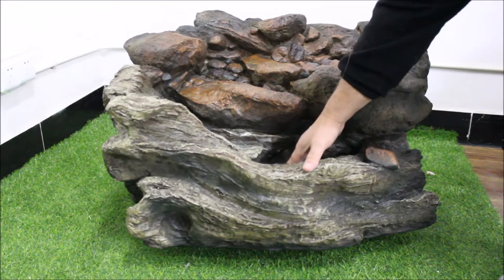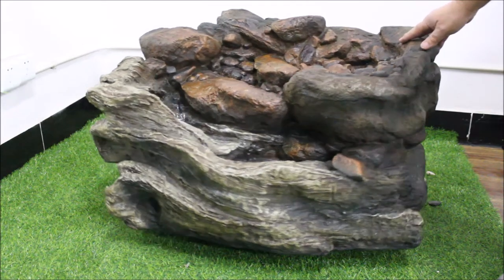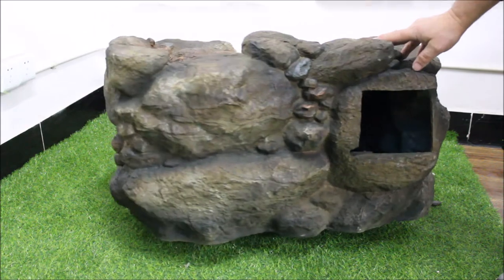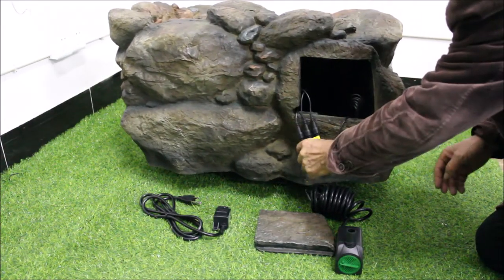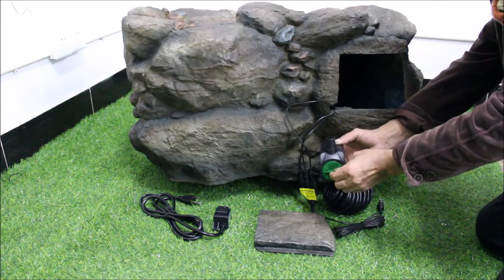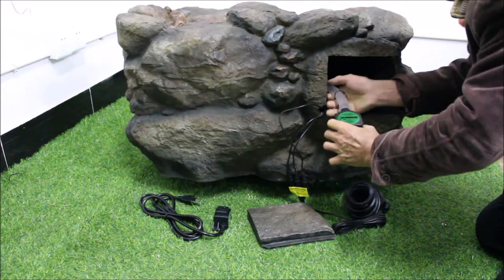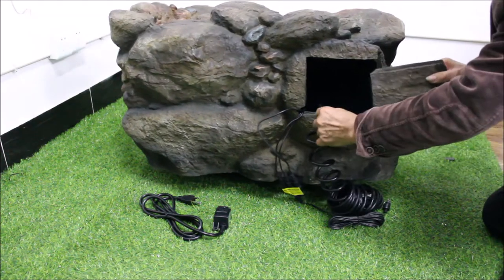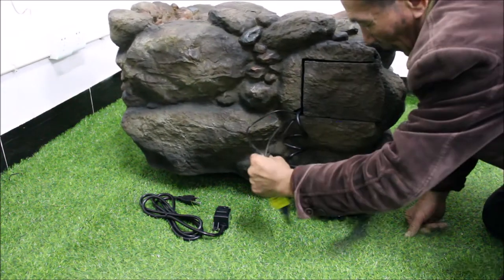Geyser Peak Fountain | AD97787 | Assembly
Assembly overview of the Geyser Peak Fountain, including advice on unpacking and proper light connection.